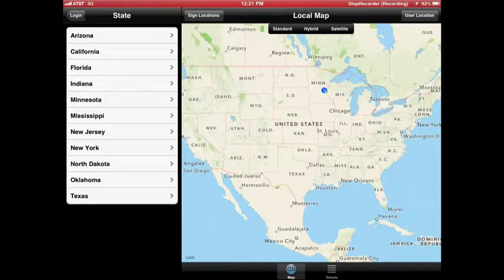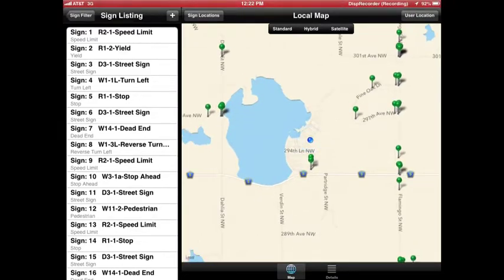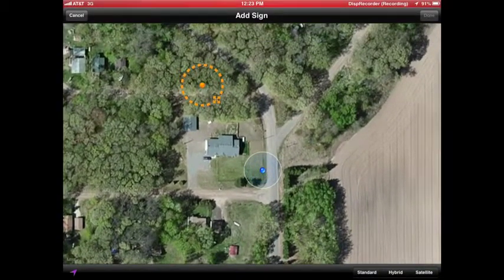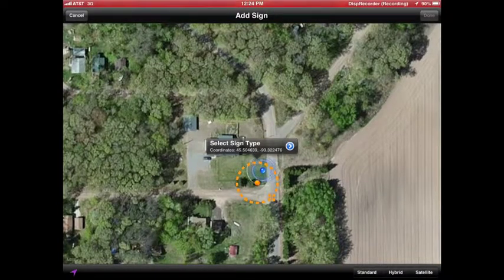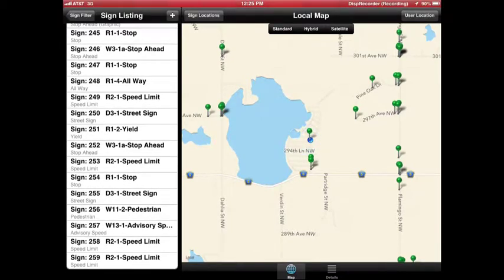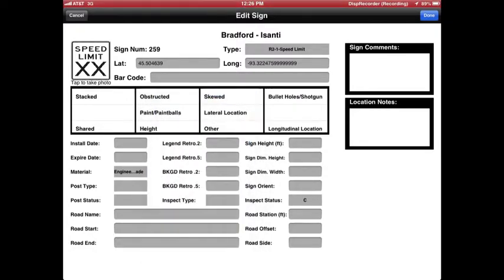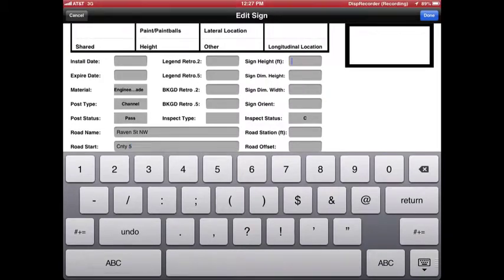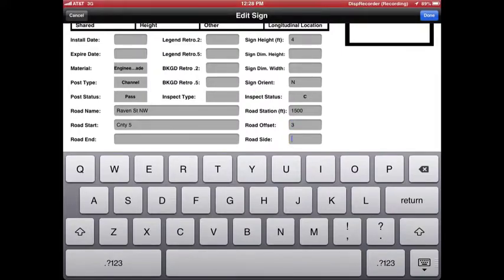Add a road sign with Ipad 2 using AcquiSIGN application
Using the drag and drop feature, the user can add a new sign to the AcquiSIGN inventory using an Ipad 2.  A photo of the sign can also be saved with several other sign attributes.